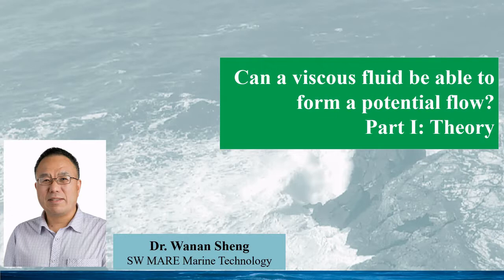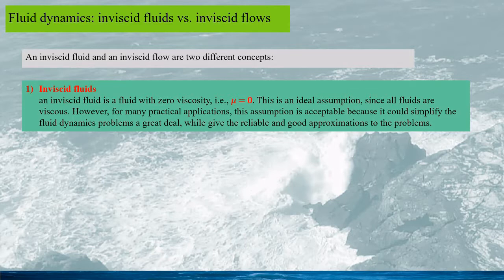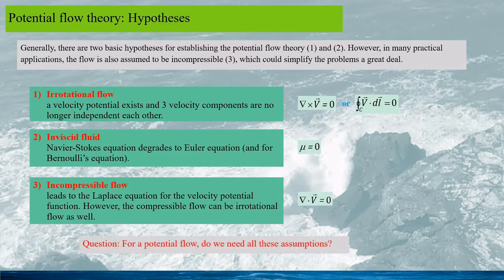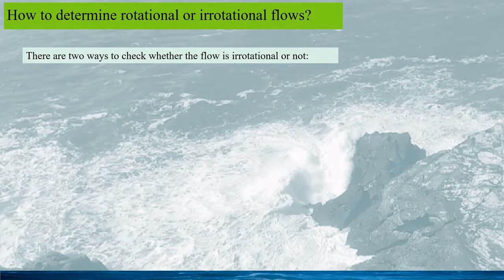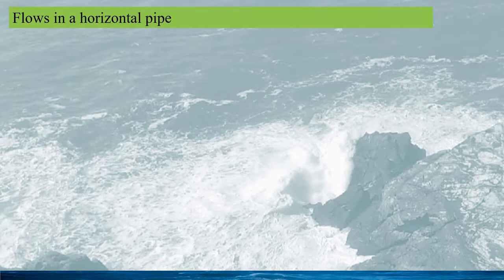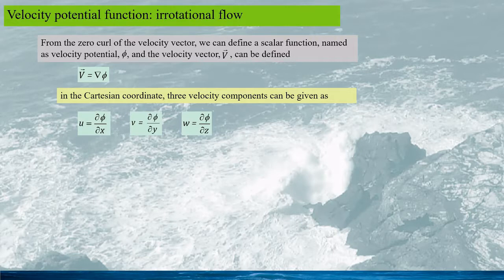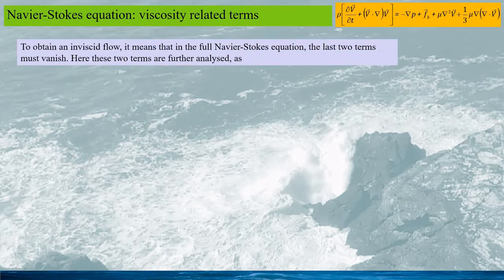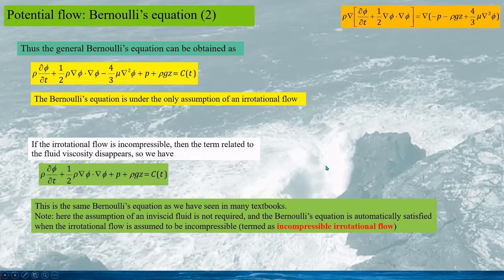[Fluid Dynamics: Potential Flows] Can a viscous fluid cause a potential flow? Theory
We all know that in irrotational flows, to make the flow inviscid, the fluid is normally assumed to be inviscid. However, there are two other ways to make the flow inviscid in the irrotational flow. This part of the talk focuses on the theoretical aspects, and it is shown a potential flow is an irrotational flow, and there should be no more assumptions for a potential flow. But the assumption of an incompressible flow would simplify the fluid dynamics problem a great deal.